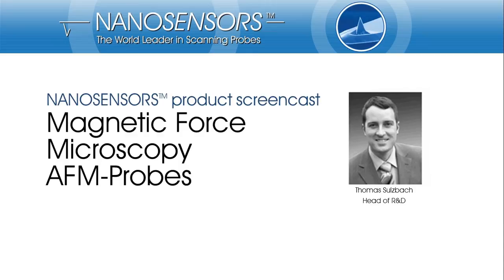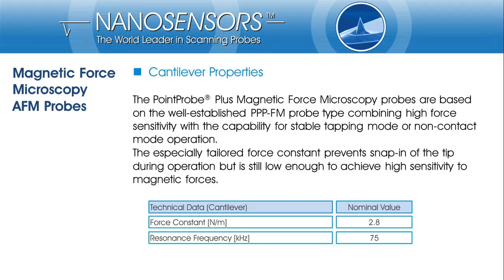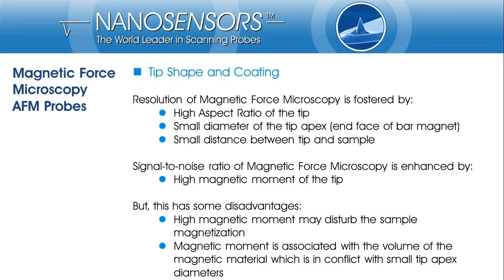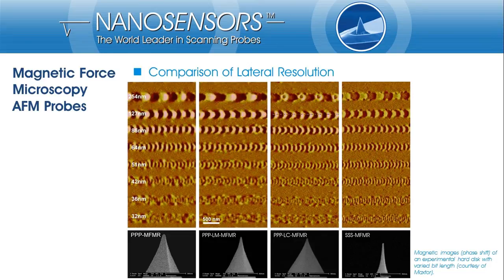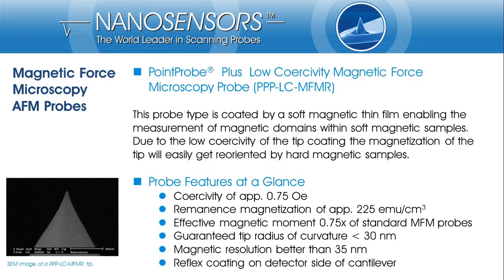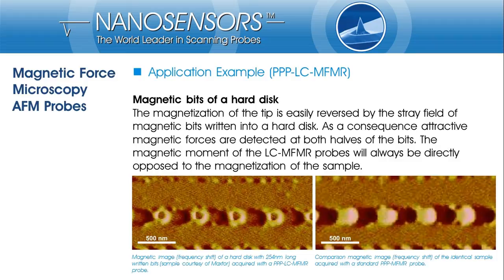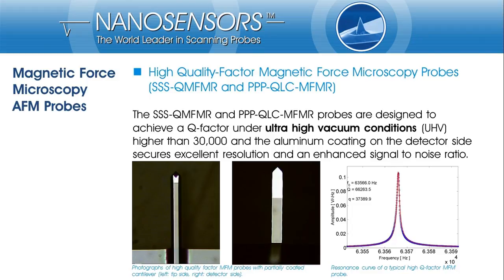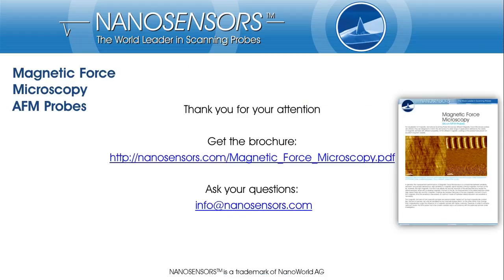Product Screencast NANOSENSORS™ Magnetic Force Microscopy probes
Product Screencast on the NANOSENSORS™ Magnetic Force Microscopy Silicon MFM Probes held by head of R&D Thomas Sulzbach.

For visualisation of magnetic domains by Scanning Probe Microscopy different Magnetic Force Microscopy probes are offered. They are designed to match the demands of a wide range of applications defined by the variety of magnetic samples with different properties. All the different magnetic coatings of the probes have proven an excellent long-term stability.

The NANOSENSORS™ Magnetic Force Microscopy probes are based on a well-established cantilever type that is specially tailored for the Magnetic Force Microscopy yielding high force sensitivity while simultaneously enabling Tapping Mode, Non-Contact and Lift Mode operation in air. In particular, the stiffness of the cantilever is a tradeoff between preventing the tip snapping to the surface during Tapping Mode or Non-Contact Mode operation and sensitivity to magnetic forces during Lift Mode operation.